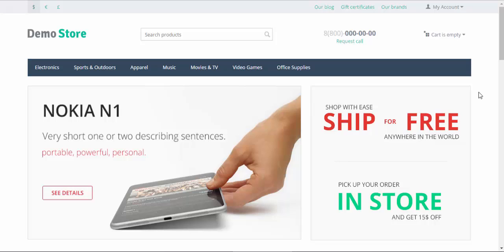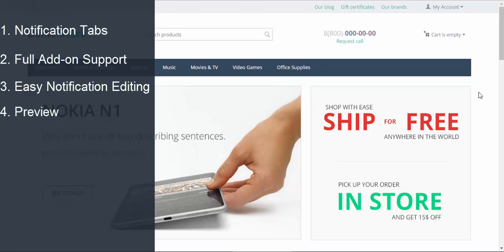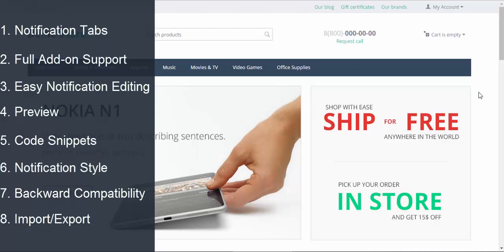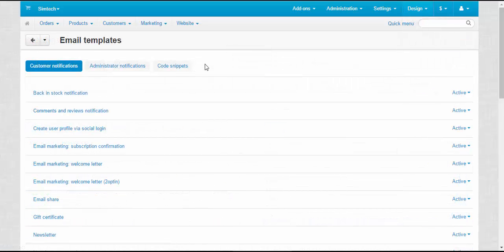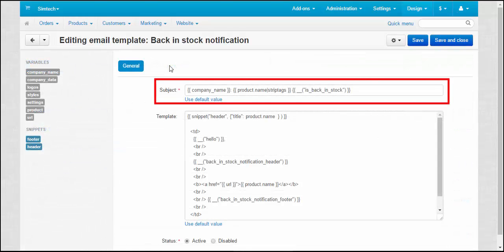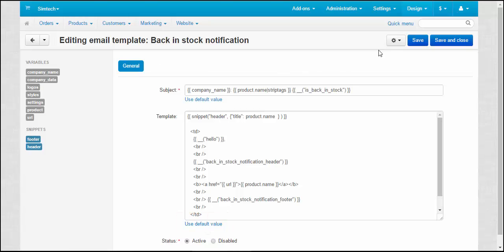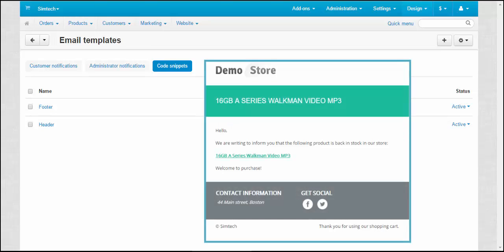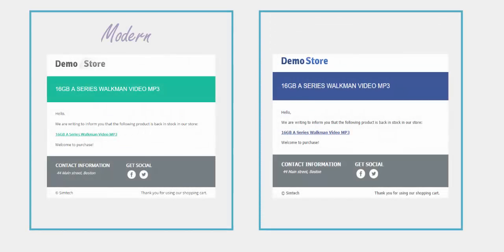CS-Cart. eCommerce Platform Features - The Email Templates Editor for Your Online Store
Hi! This is CS-Cart eCommerce solution Six months ago we gave you a first glimpse of what the Email Templates and Invoice Editors will look like. Since then both editors have been rebuilt, improved, and extended. And today we are happy to present you the fresh and new Email Templates Editor.

We plan to include this Email Templates Editor in the next major CS-Cart version. For now, you can test the editor on this demo